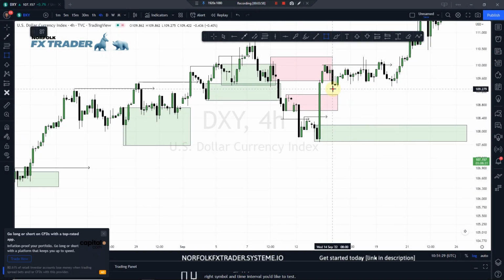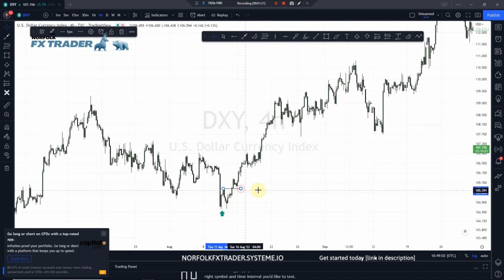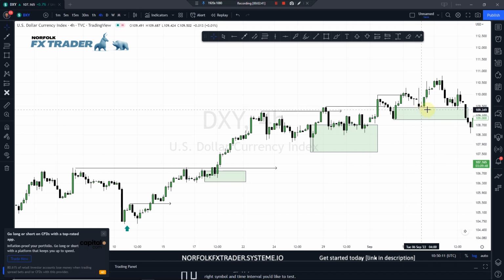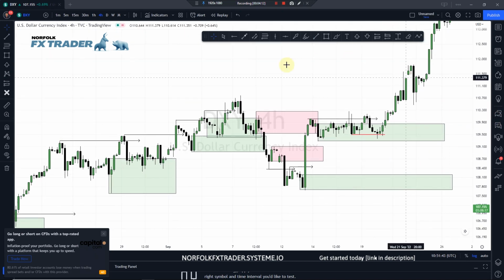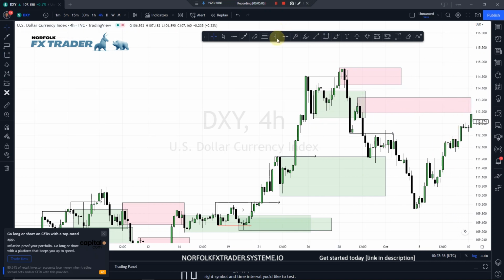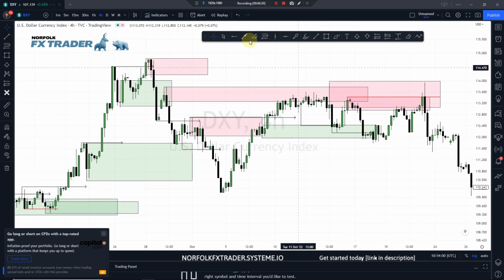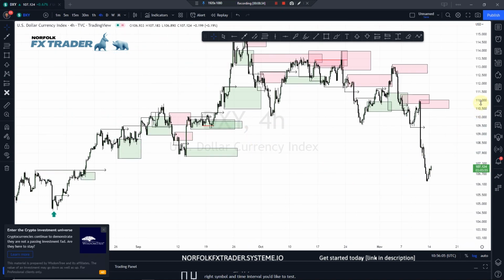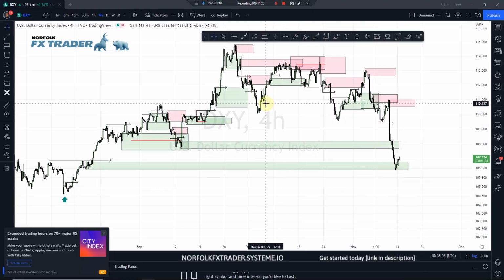BOS Hacks Traders Use To Make Profits!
🚀 Master Trading in 90 Days – Start Now!

🚀 Profit From Your Next Trade – Join the Workshop!

The use of a break of structure supply and demand, is the most simple technique of finding supply and demand zones.

Having a good understanding of market structure forex trading is the key to using this break of structure supply and demand strategy.

Making your trading this much more simple with drawing your market structure breaks to find your supply and demand zones.

Will now allow you to easily find, and draw high probability supply and demand zones. Plus give you a good understanding of the break of structure and a change of character.

⏱️⏱️VIDEO CHAPTERS⏱️⏱️
00:00 - Using a simple break of structure to mark out supply and demand zones
02:55 - Reading the chart reversal as previous zones are removed
05:15 - Understanding the zone that creates the break of structure
06:00 - Reading a tested zone of supply
08:19 - Reading price as it bounces between supply and demand zones
09:12 - Black Friday supply and demand offer

Jonathan